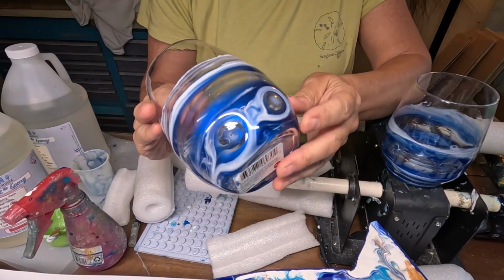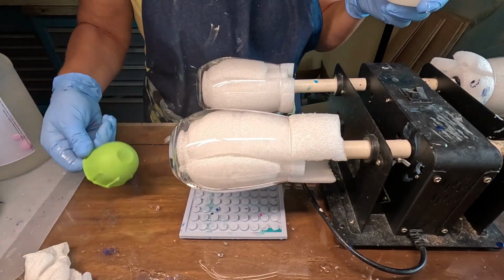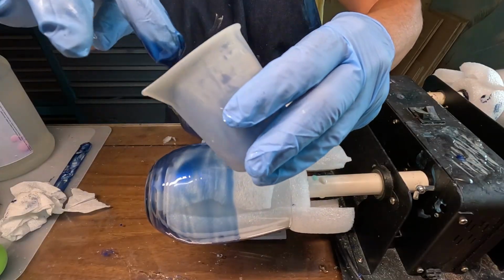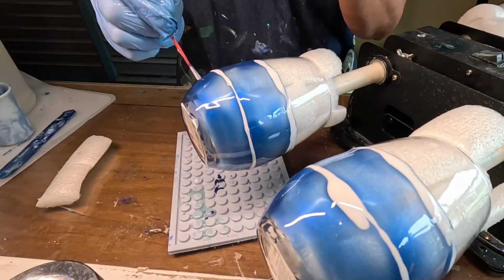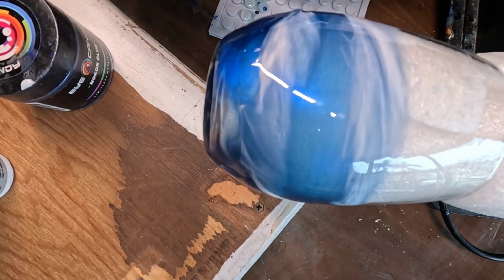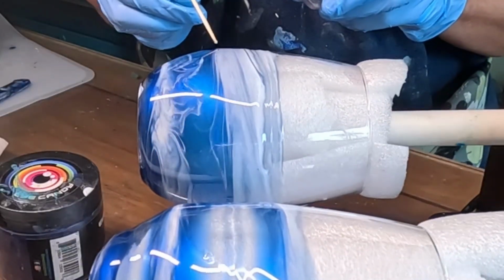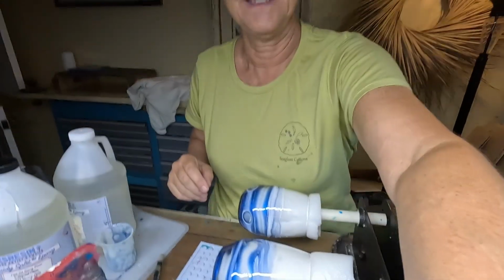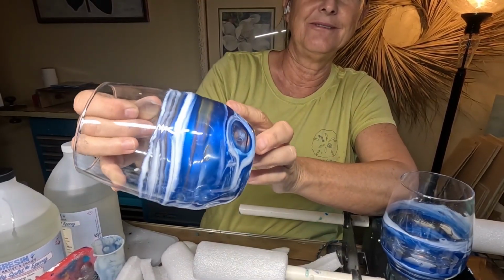SILICONE WITH RESIN? Why not? Let’s try it!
Usually you don’t want silicone oil of ANY kind near your resin. But what will happen if I add it ON PURPOSE? Let’s find out!

Lets Resin Ocean white pigment

Mermaid Trash on my Etsy!

MISC
Resiners dried flowers
10 pack fairy lights
Mirrors I use for the sunbursts
Mod Podge
Aleen’s Tacky Glue
Sawtooth picture hangers
EscriWise 48-color acrylic paint pens
DAS air dry clay
12-piece precision tip dropper bottles for inks
8x11 Cork sheets
3 pack silicone mats for resin
Pink Silicone embossing mat
Silicone measuring cups
Bamboo spoons
20 gauge stainless steel wire
Mermaid glitter!
Silicone Oil
Silicone baking cups

BEADS
20 PCS Starfish, 2.5" to 4"
Turtle and starfish charms
Mermaid pearls
Tiny starfish
Mixed beads
Red glass seed beads

MICAS
Aqua mica powder

ALL RESIN
Let's Resin Black pigment paste
Lets resin fast cure
Let’s Resin UV Resistant resin
Let's Resin Silicone Putty and Resins
Let's Resin casting resin
Let’s Resin 18 colors Resin Dye
JDiction UV Resin
Bond Craftor casting Epoxy
Bond CraftorUV resin
Bond Crafor table top
Lightwish Colored UV Resin set

Mermaid mold!
Palm tree mold
Turtle molds

ALCOHOL INKS
Opal — WOW!
Tim Holtz alcohol inks
Let’s Resin 26 colors Alcohol Ink Set